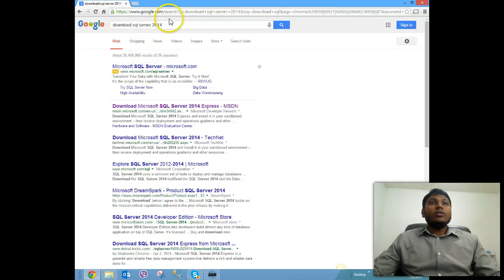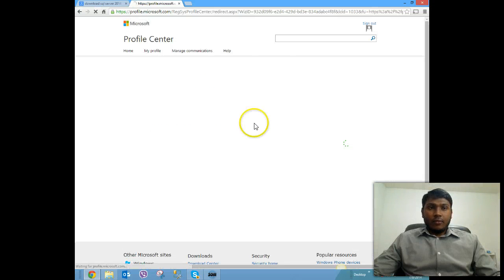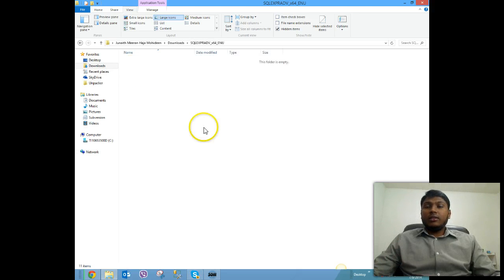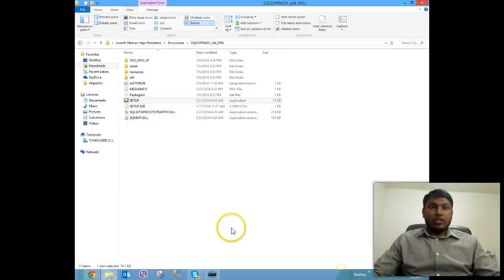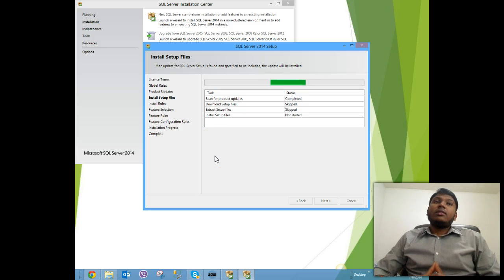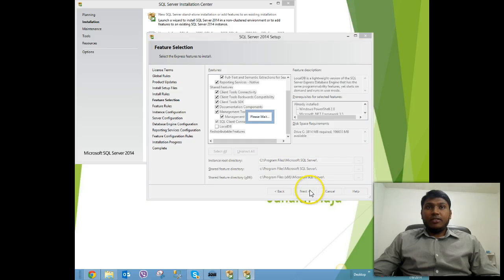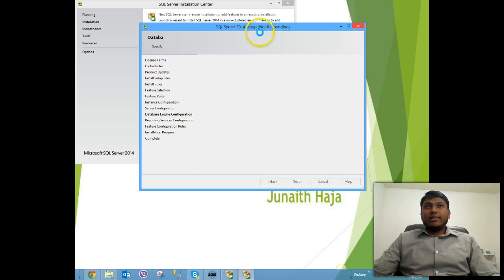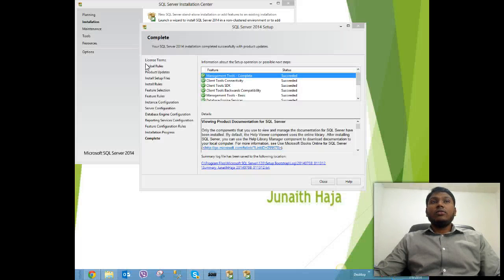Downloand and Install SQL Server 2014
Download and Installation of SQL Server 2014 Express with Advanced Services